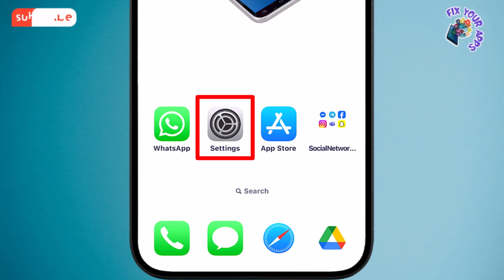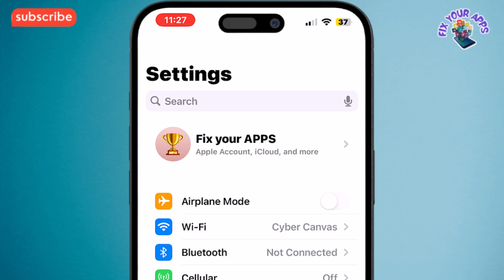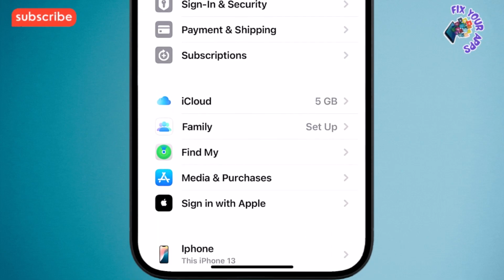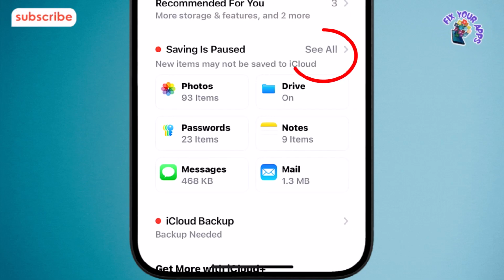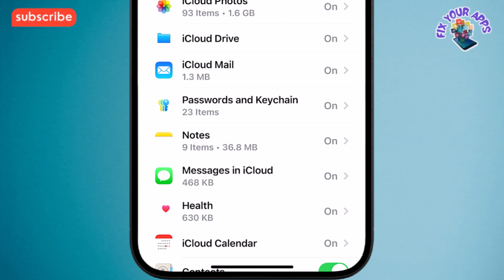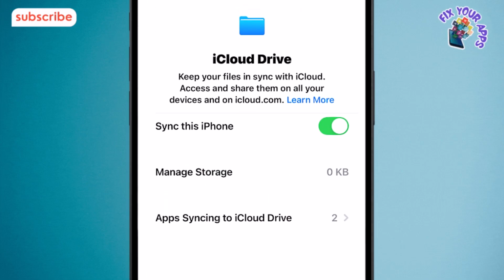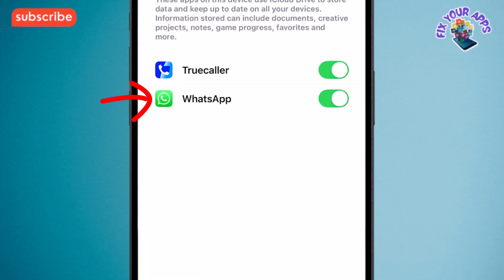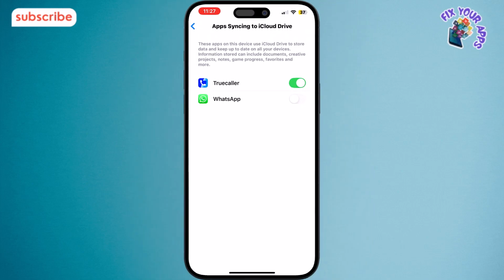How To Stop WhatsApp Call Log From Syncing With Phone App on iPhone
Many people worry about how to stop WhatsApp call logs from syncing with the iPhone phone app. Seeing WhatsApp calls in my normal iPhone call history is really annoying to me. You might feel confused by the iCloud Drive options when you try to turn this off.

You can easily stop it from your iCloud and iPhone phone app settings. I show you step by step how to stop WhatsApp sync completely and clear out your old call logs.

Key Takeaways:

How to turn off WhatsApp Drive sync from your iCloud settings
Removing WhatsApp permissions from the default iPhone phone app
An easy way to delete previously saved WhatsApp call logs